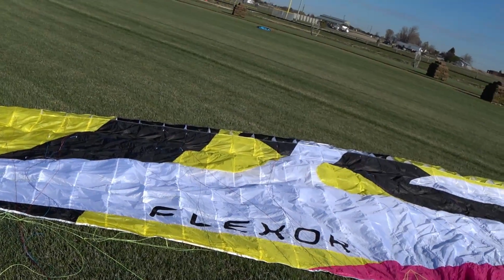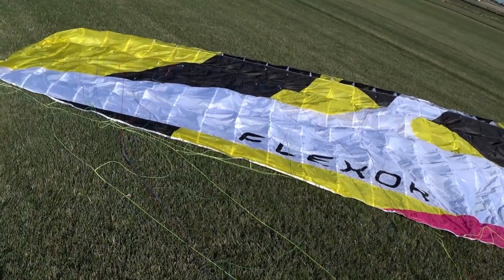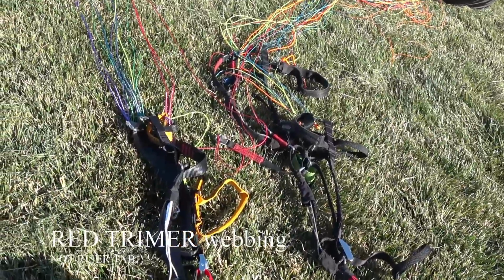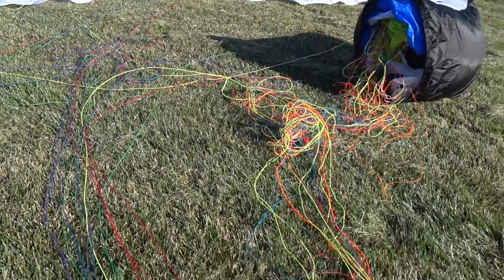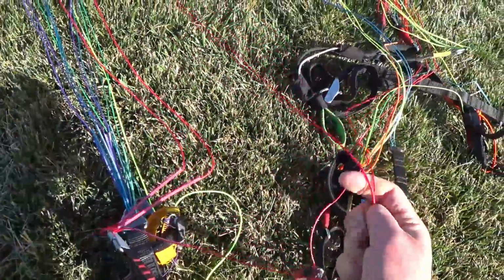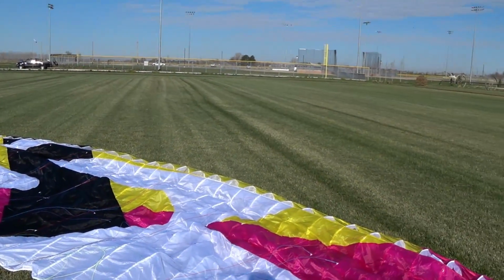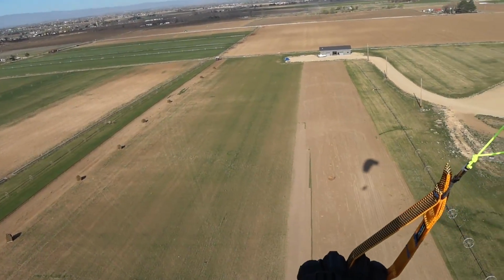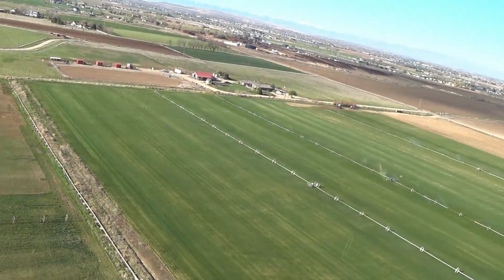Flexor by Sky paramotor wing review